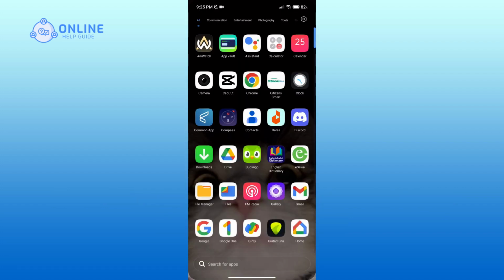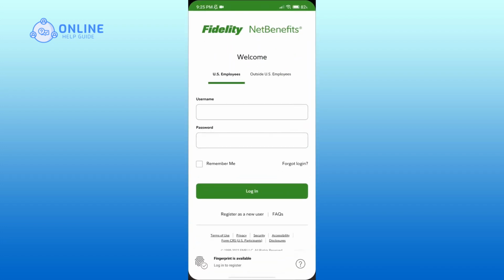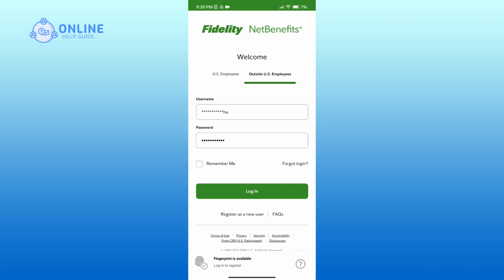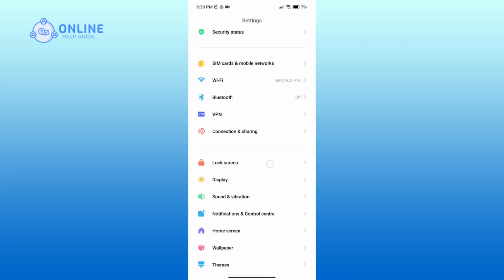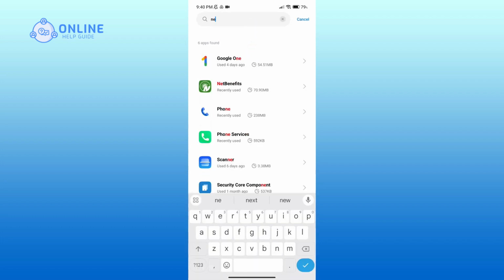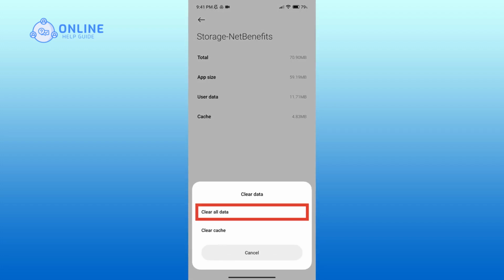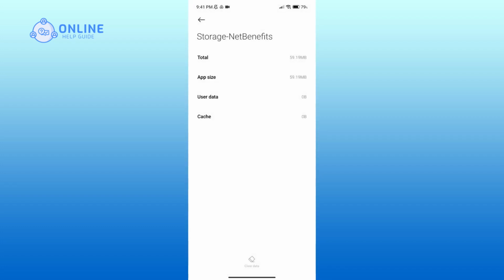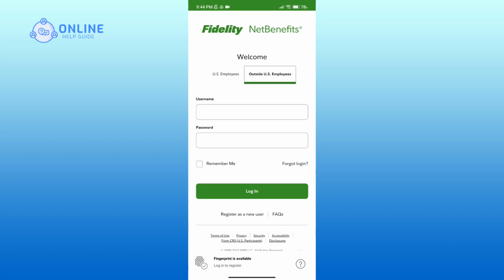Solving Fidelity Investment App Login Problems: Expert Solutions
Troubled by login issues with the Fidelity Investment App? Our comprehensive guide provides step-by-step solutions to help you resolve login problems and manage your investments effectively.

Chapters
00:00:00 Intro
00:00:18 Solving Fidelity Investment App Login Problems: Expert Solutions
00:01:40 Outro